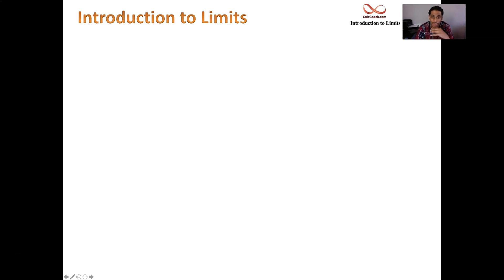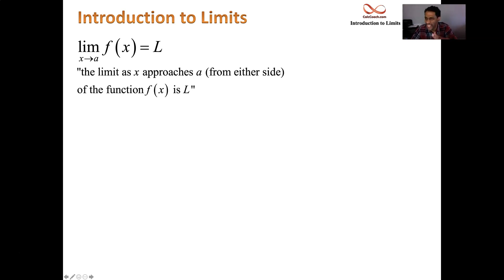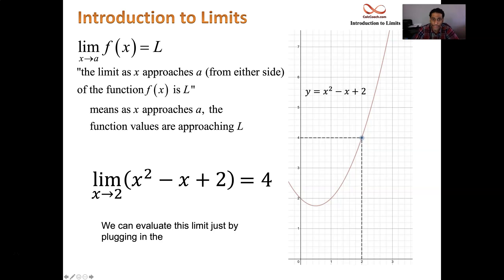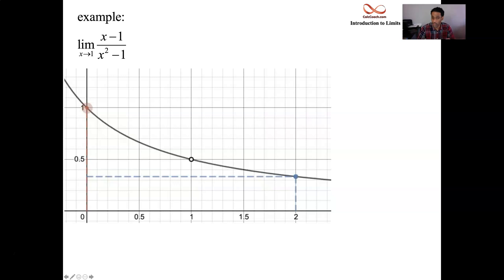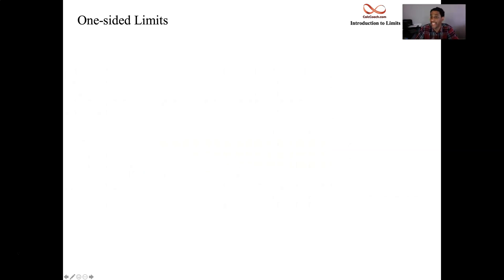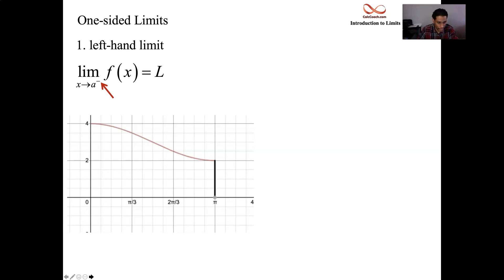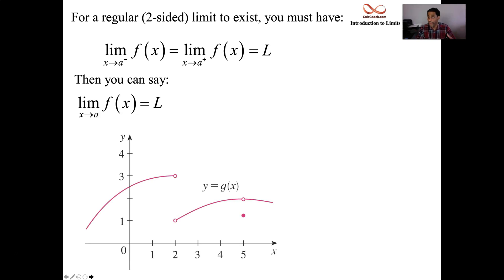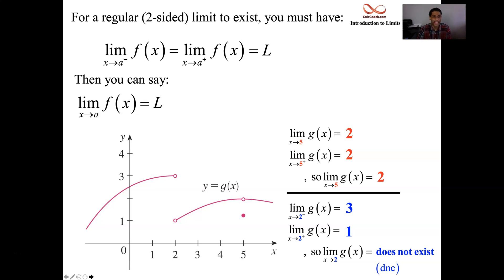Introduction to Limits